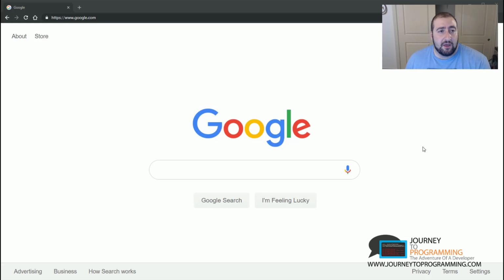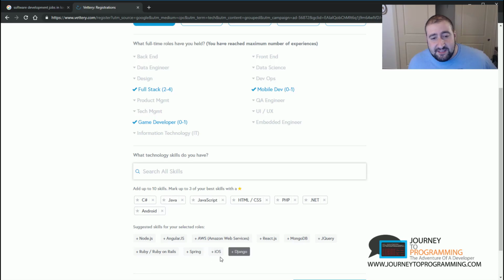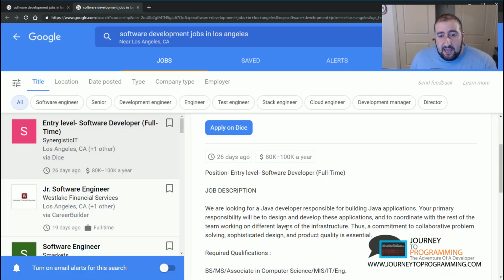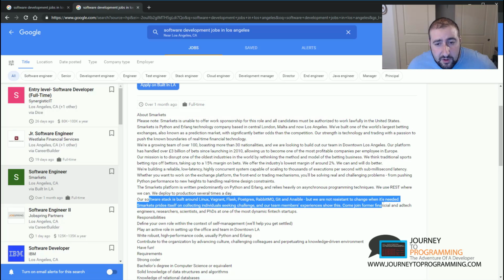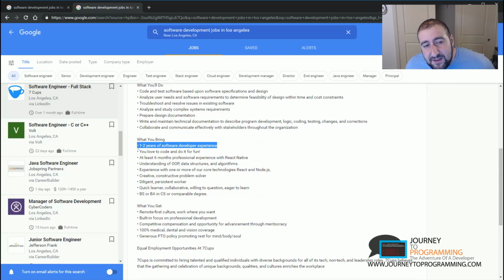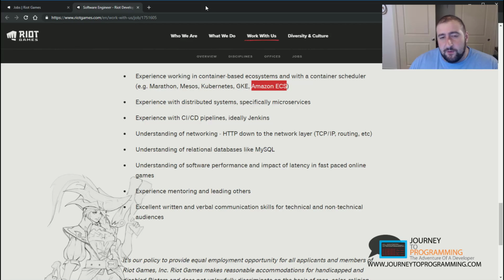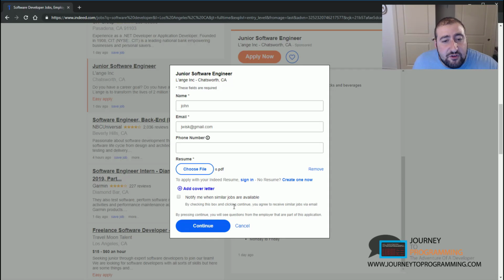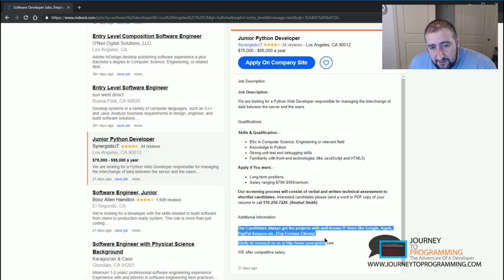Find a software developer job - Where to find Jr. Developer and Mid Level Jobs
How do you find a software developer job? Where do I look? How do I know good jobs versus the bad? Do I qualify?

Want us to review your resume and cover letter?

If you haven't checked out our website, then here it is

We've also got a book releasing soon that's all about dominating the job hunt.